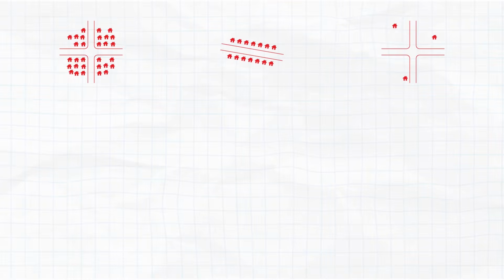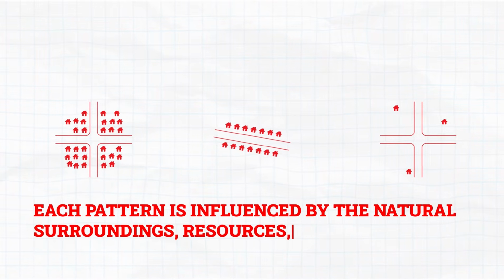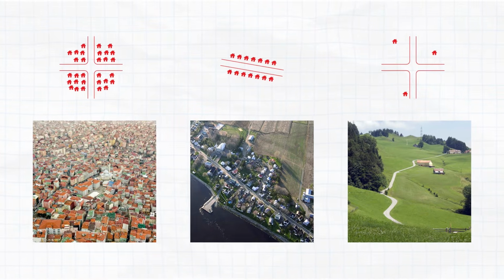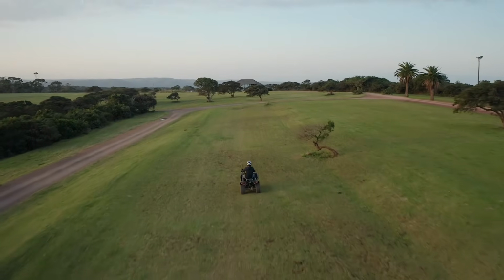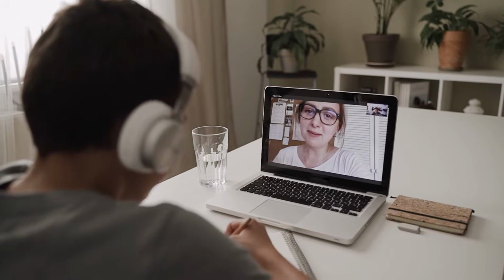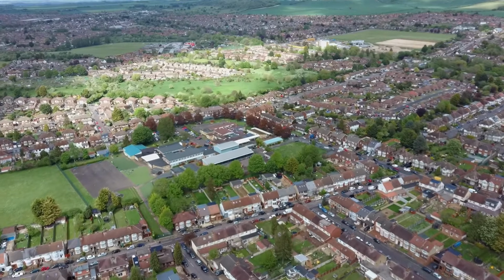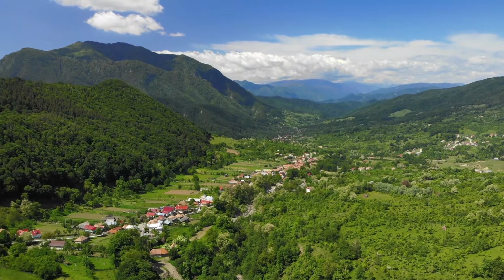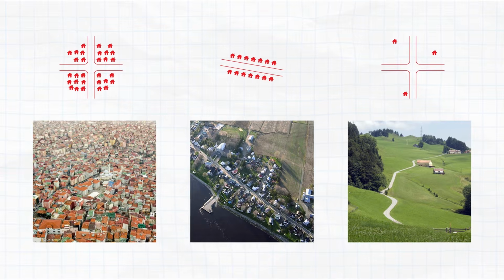Settlement Patterns - Linear, Scattered, Nucleated | Kids Geography